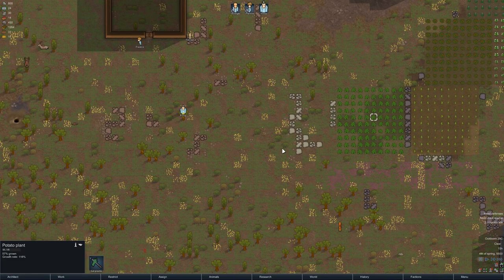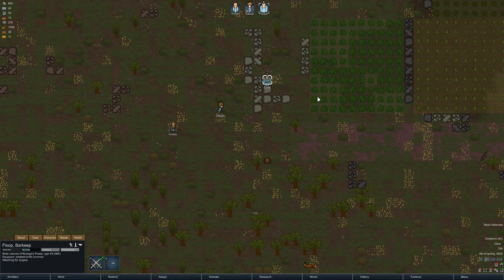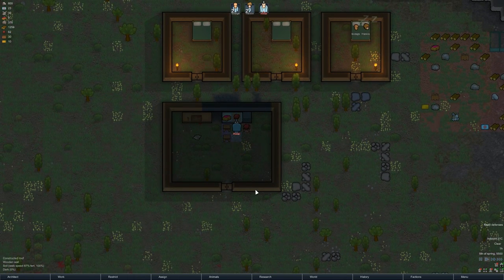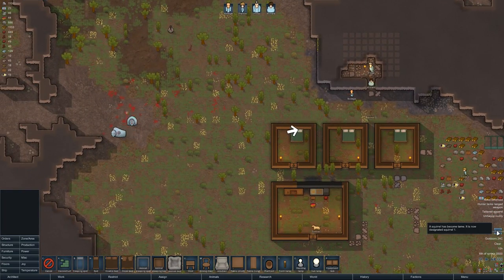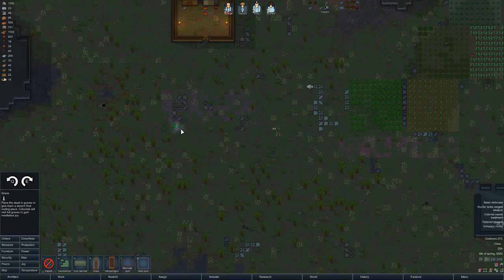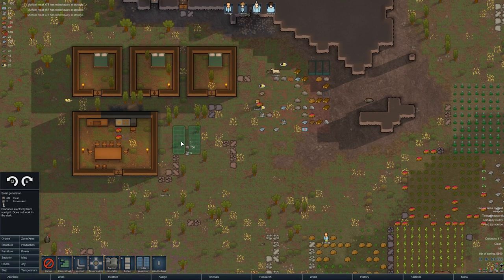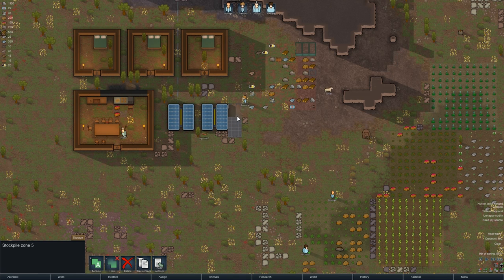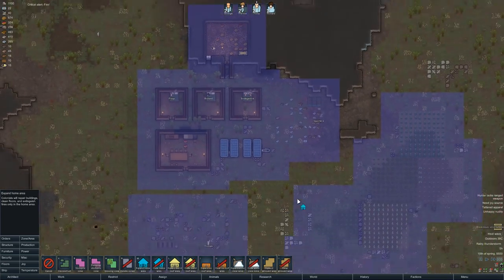Rimworld - Generating Power #2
Rimworld! We really need a fridge and Frankie get's the plague.